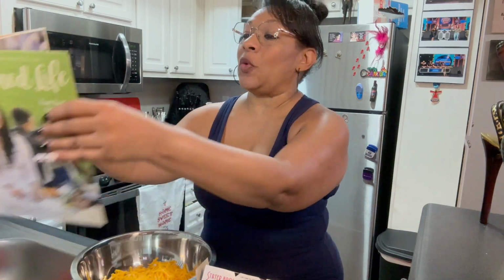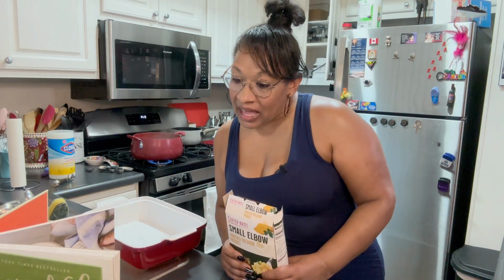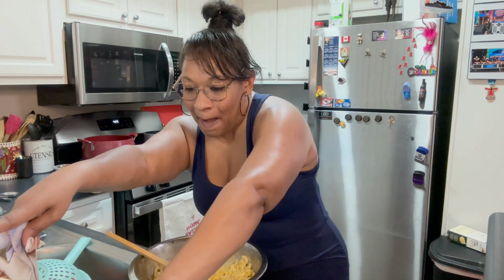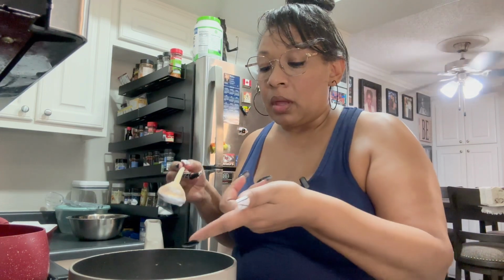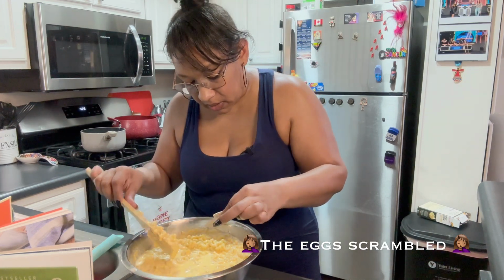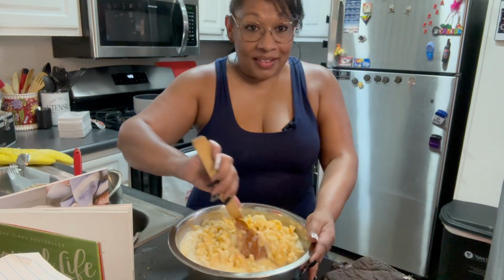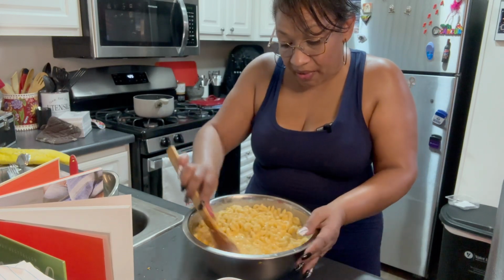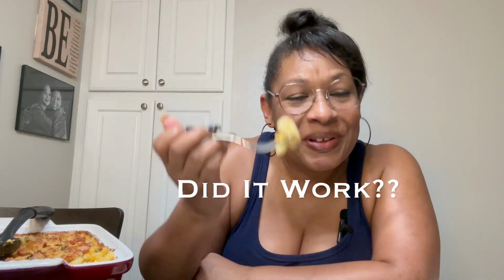Ayesha Curry's The Best Mac and Cheese Ep8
This recipe is from Ayesha Curry‘s cookbook The Seasoned Life page 166 ￼